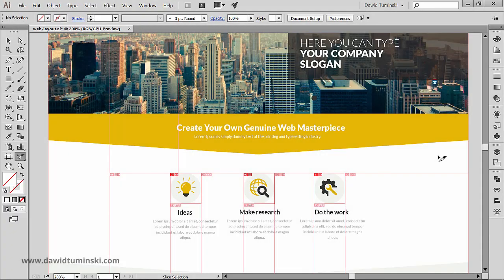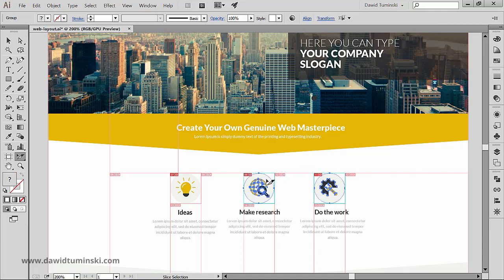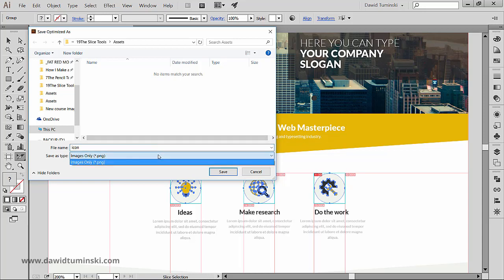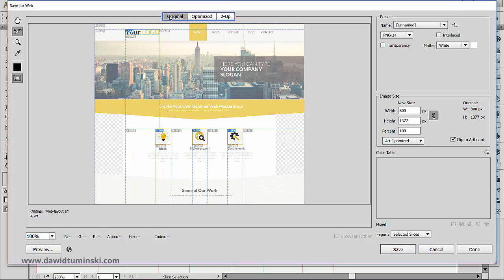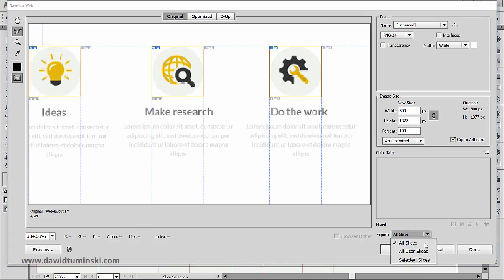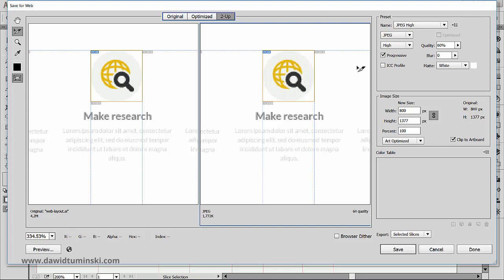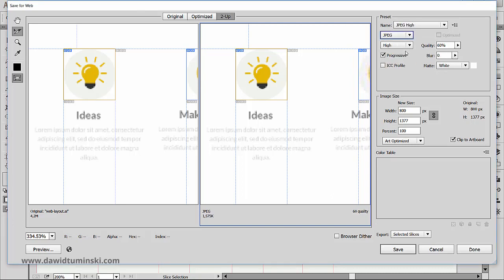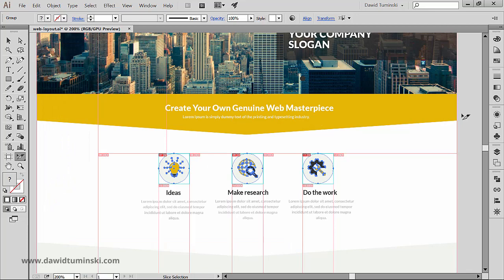How To Use Slices For Web Development in Illustrator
You want to learn how to create profesional websites without coding?

In a typical web design scenario you would either develop the website yourself or hand it over to a web developer. In that second scenario you could also hand the design over with the graphic elements of the layout like the logo or the icons.

So if you want to go the extra mile for your client or you just want to export separate design elements from your artwork, you can simply save the slices as images or html code.